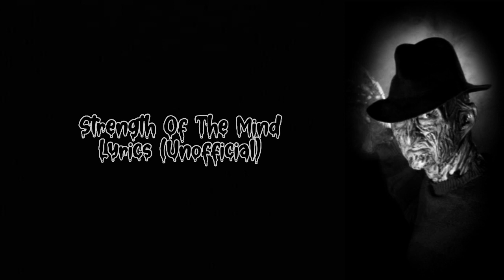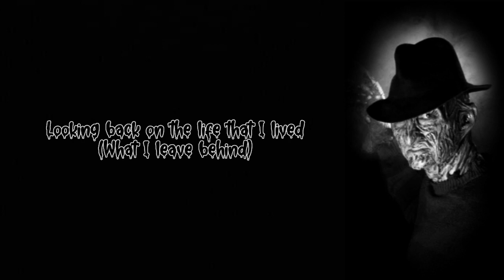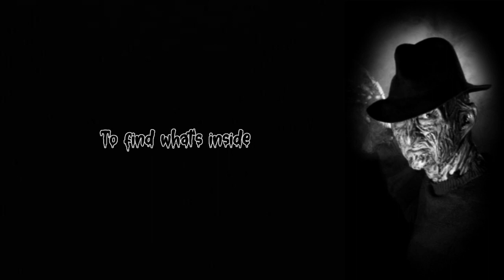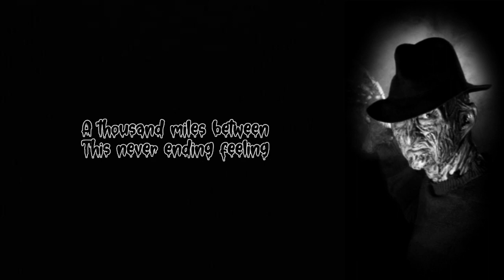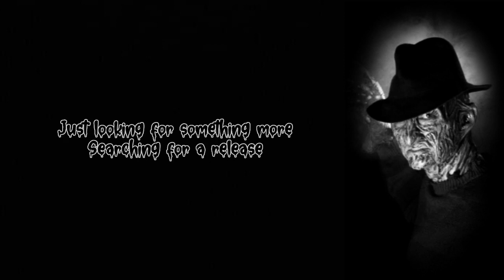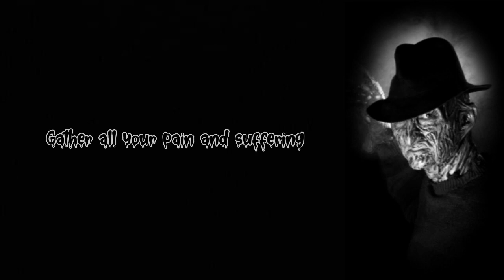Killswitch Engage - Strength Of The Mind - Lyrics (Unofficial)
Title: Strength of the Mind
Artist: Killswitch Engage
Album: Incarnate (2016)

Explained by Wikipedia:
Killswitch Engage is an American metalcore band from Westfield, Massachusetts, formed in 1999 after the disbanding of Overcast and Aftershock. Killswitch Engage's current lineup consists of vocalist Jesse Leach, guitarists Joel Stroetzel and Adam Dutkiewicz, bassist Mike D'Antonio, and drummer Justin Foley.